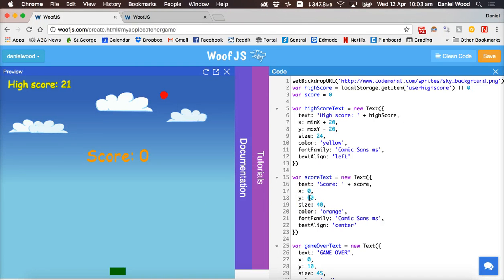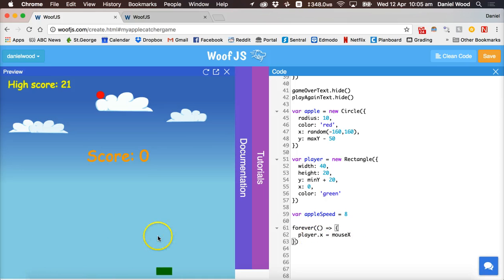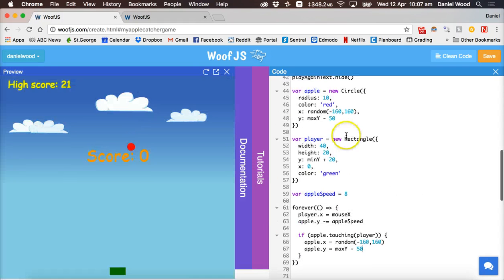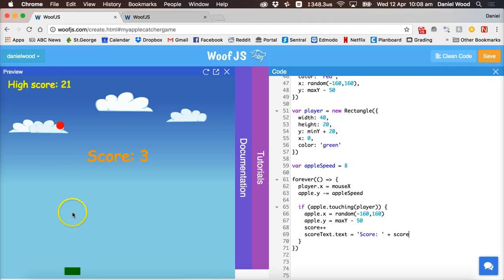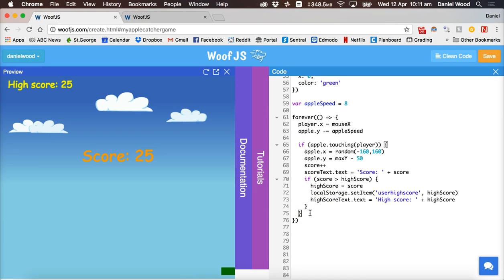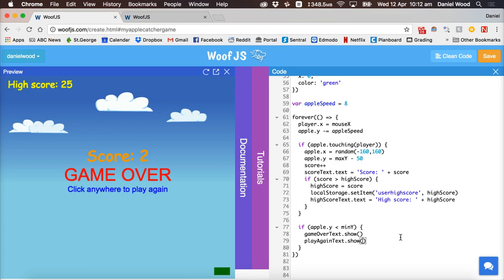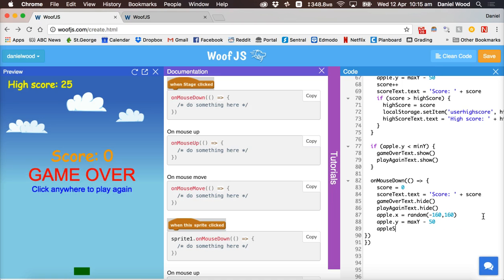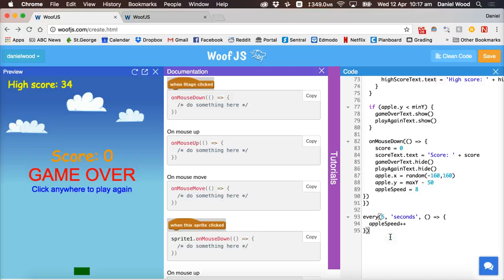WoofJS Game Design Tutorial - Make an Apple Catcher game (Part 2)